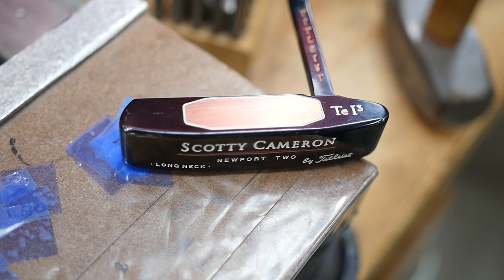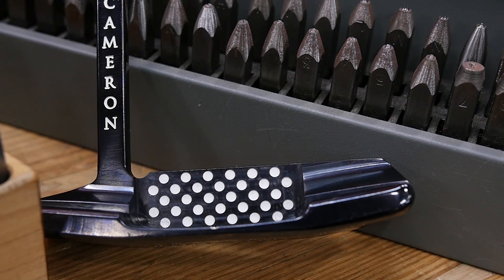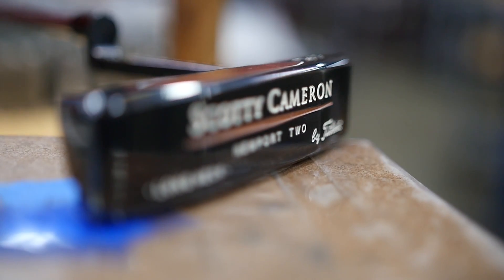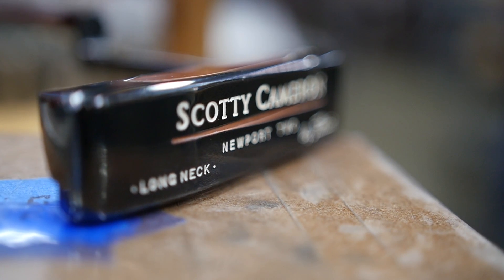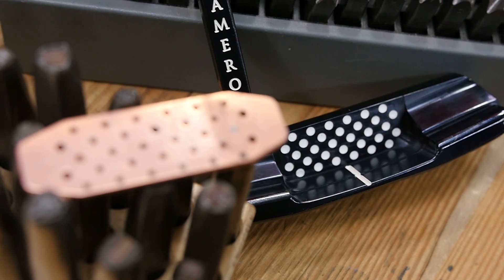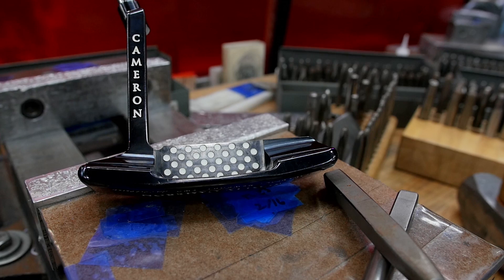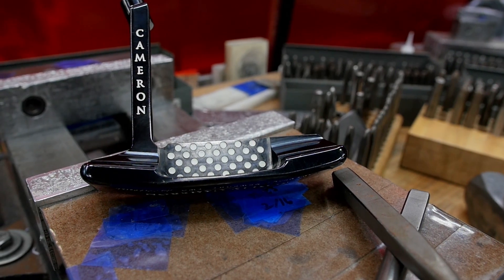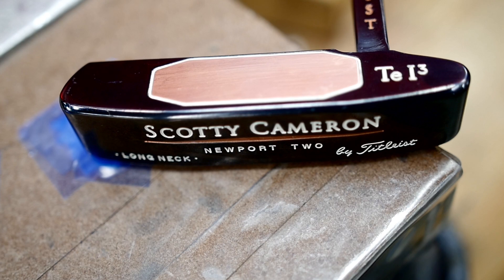Scotty's Stories: Vibration Dampening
For more than 20 years, Scotty Cameron has experimented with different putter making materials to gain every performance advantage possible. He first implemented an elastomer membrane as a vibration dampener in his 1997 Teryllium models. It helped to bond the face inlay to the putter head for a feel that is still regarded as soft but solid. Scotty equates sound to feel, and has always experimented with vibration dampening materials and techniques to affect sound and feel. For the 2016 Select putter line, he employed a new, high-tech vibration dampening membrane that fuses the face inlay to the stainless steel body for a perfect bond that delivers unrivaled feel and feedback.